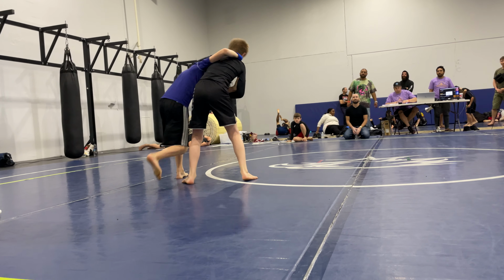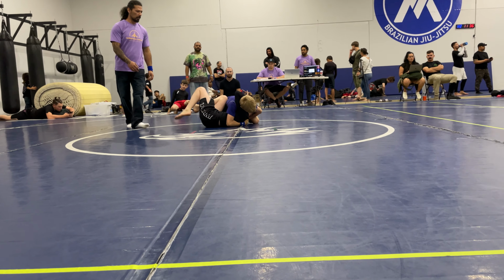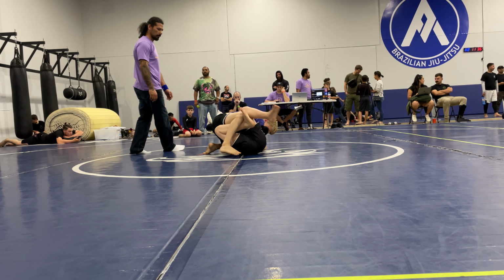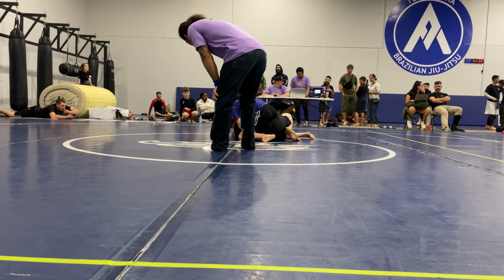James Submission Circus May 2021 Match 2